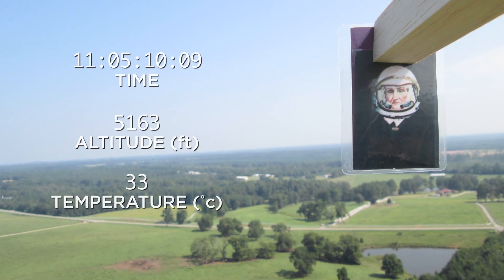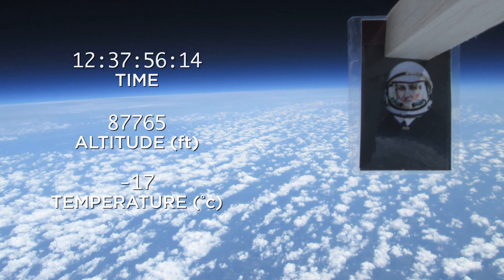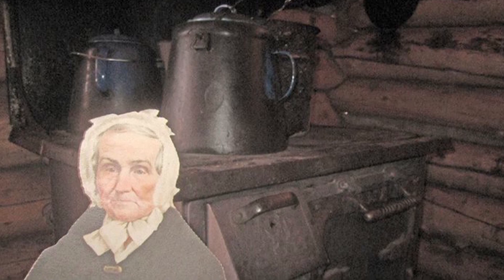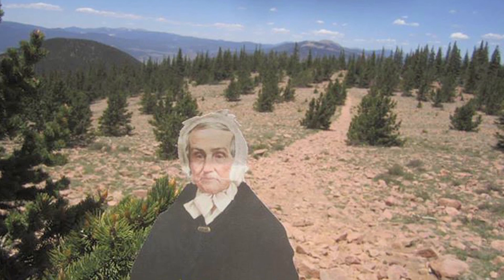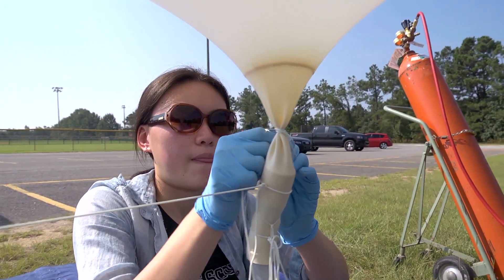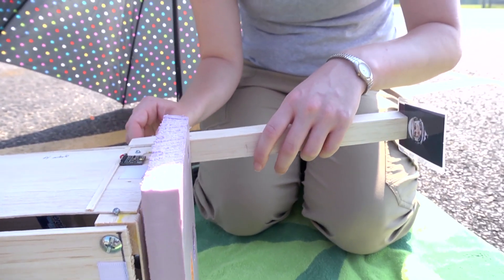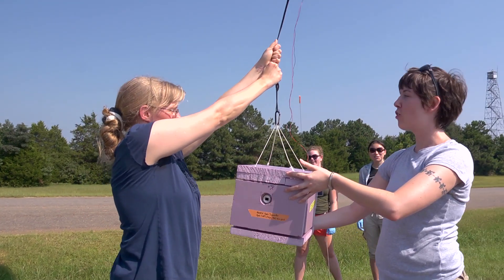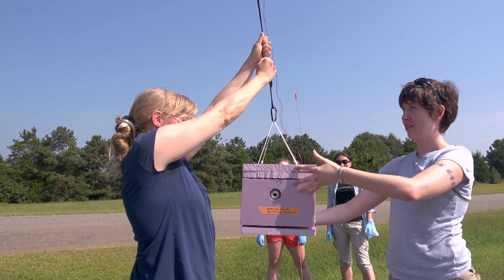Agnes In Space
Agnes Goes Atmospheric to Celebrate Her 125th Anniversary
“Flat Agnes” reaches the stratosphere aboard a weather balloon

To celebrate Agnes Scott College’s 125th anniversary, faculty and students recently launched “Flat Agnes” into the stratosphere aboard a weather balloon. Professor of Astronomy Amy Lovell ’90, Assistant Professor of Physics Nicole Ackerman, and a group of students launched the weather balloon from south Georgia that traveled more than 92,000 feet into the stratosphere. At that level, “Flat Agnes” was able to see the curvature of the earth and the black sky. The balloon was outfitted with two cameras (one of which for Agnes) and scientific instruments to measure pressure, temperature, altitude and acceleration.